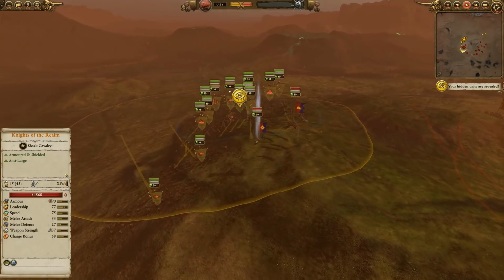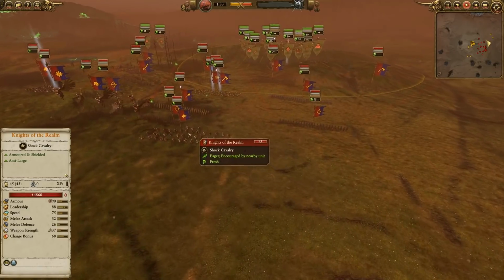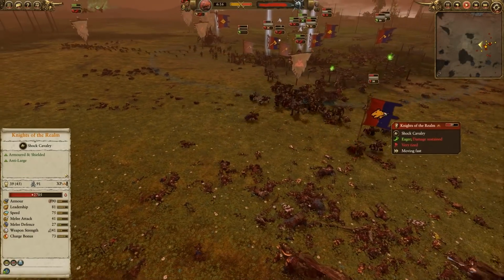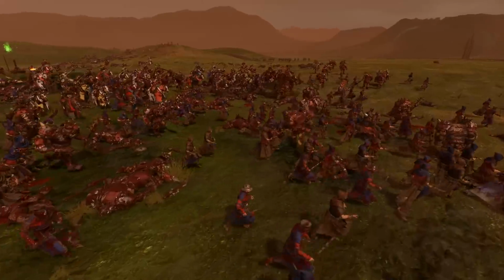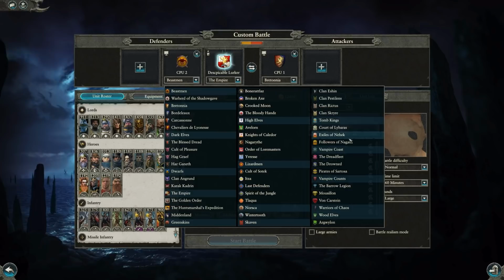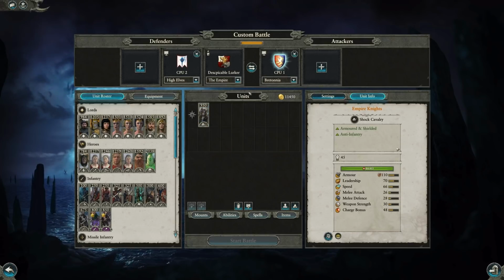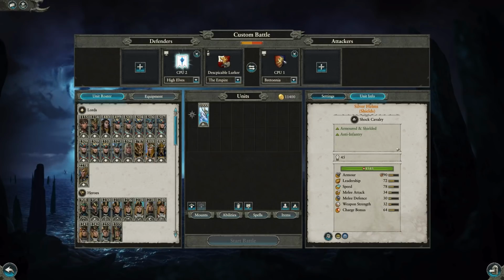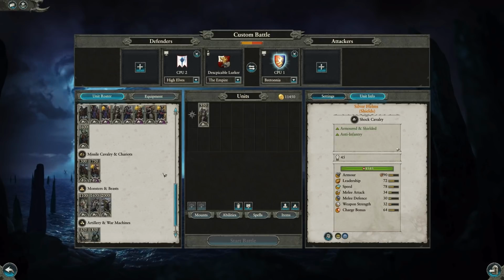UNDERRATED UNIT: Knights of the Realm - Bretonnia vs Greenskins // Total War: Warhammer II MP Battle